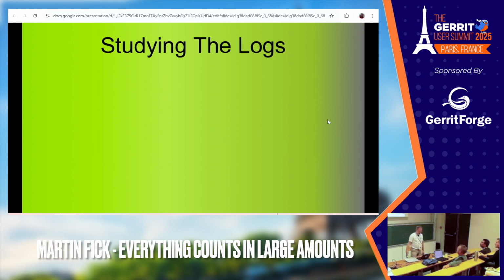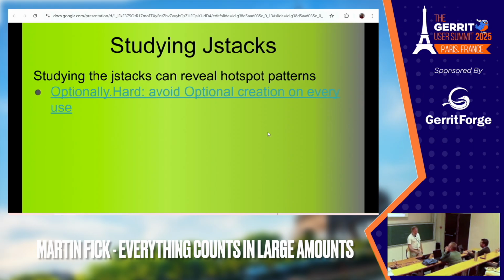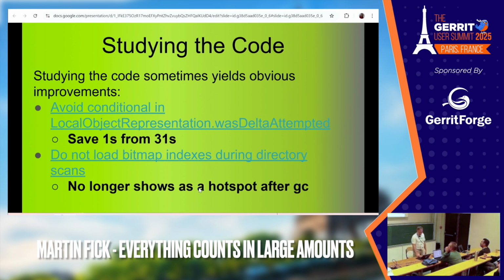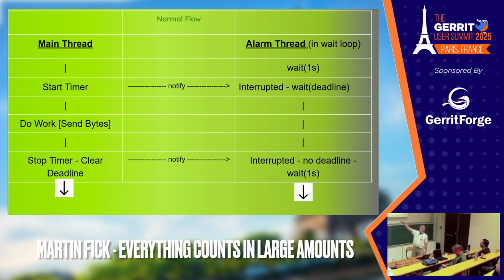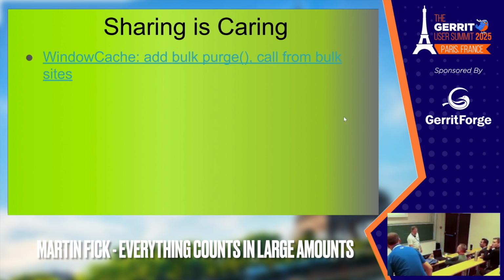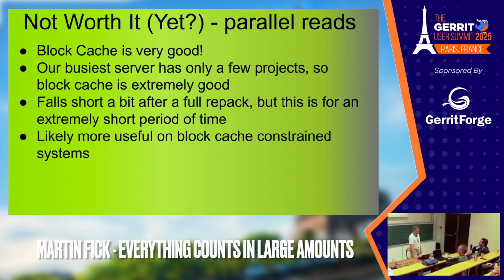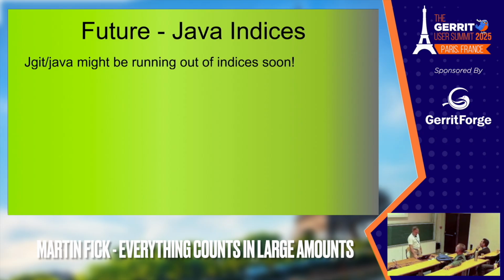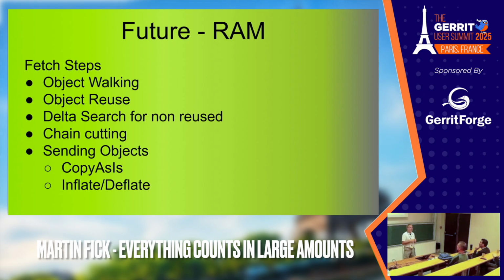NVIDIA - Everything Counts in Large Amounts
Gerrit User Summit 2025 - Paris-Saclay, France
17–19 October 2025

The story of some foibles and successes in scaling jgit, H2Caches, and Gerrit, in both time and space. This will cover many smaller and some larger improvements which have been merged in the last year, along with some experiments and designs which I hope can bring some more improvements to these systems in the next year. This includes some very deep reaching attempts at improving the speed and memory utilization of large fetches/clones, along with some attempts and ideas on how to improve the bottlenecks with large pack ref files.

Martin Fick, NVIDIA